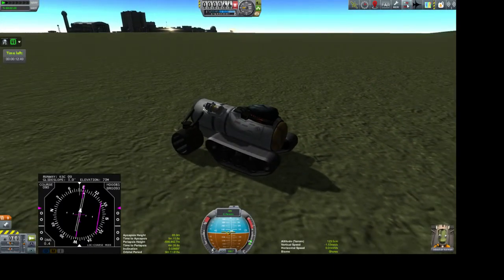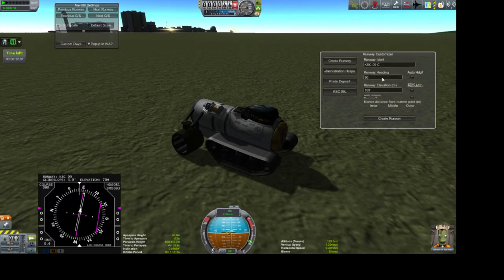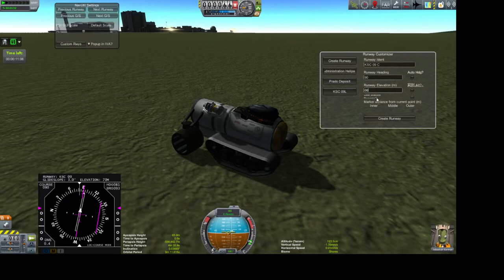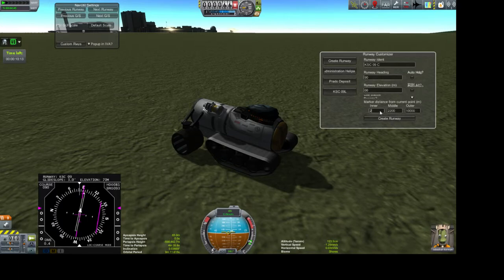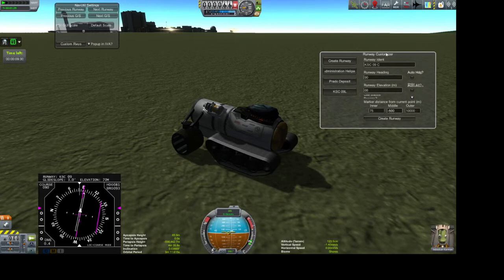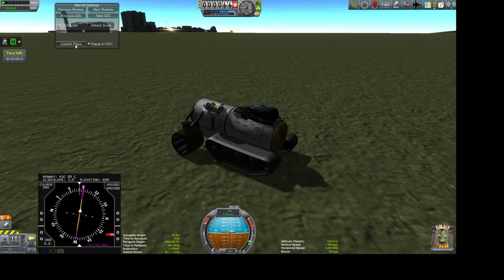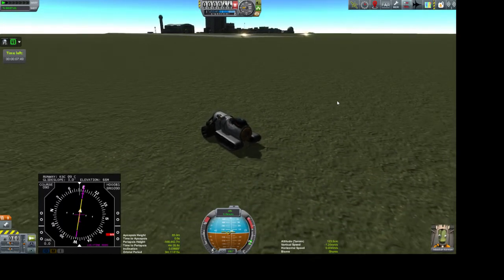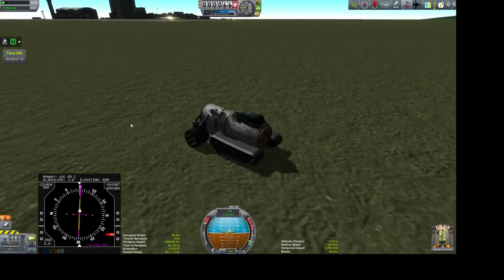NavUtilities Runway Editor